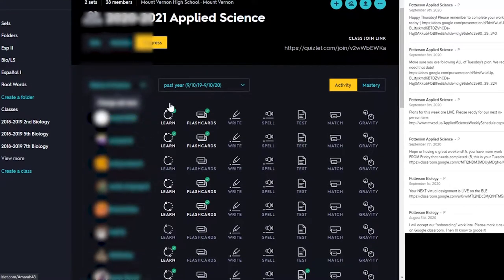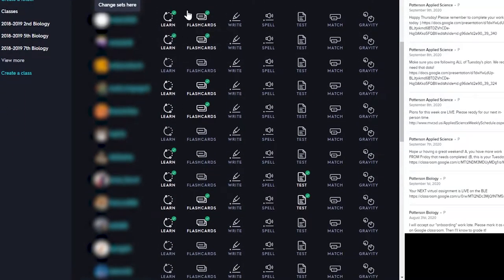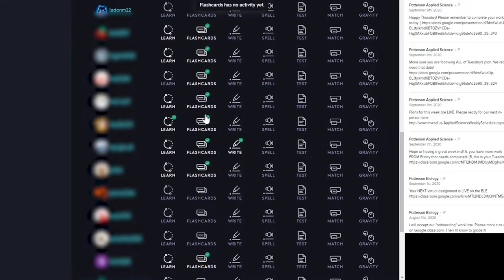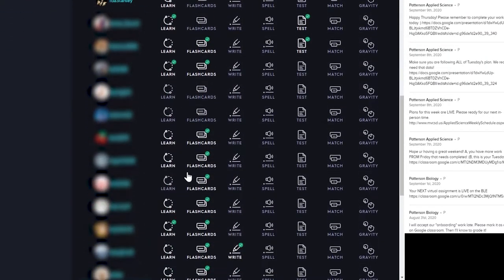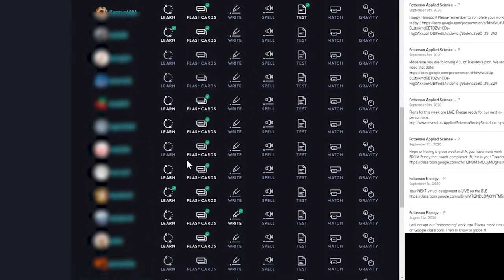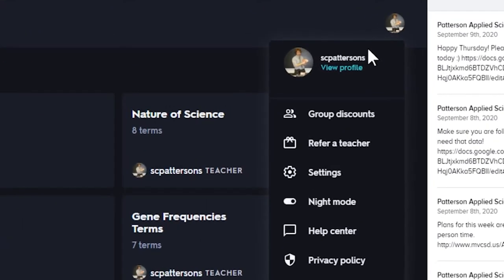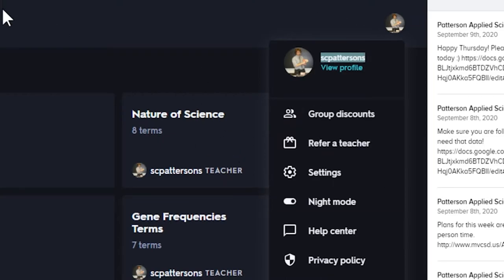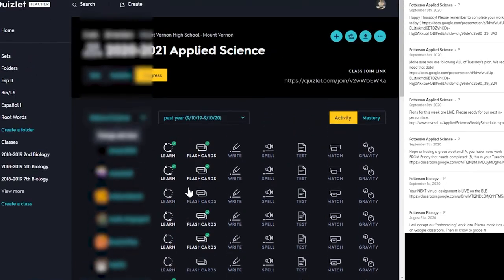Learn means Learn